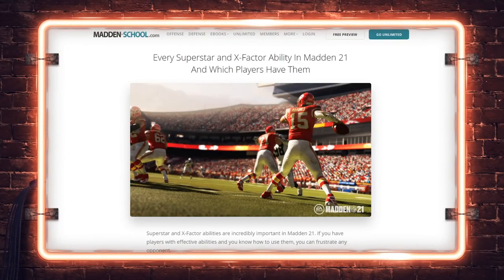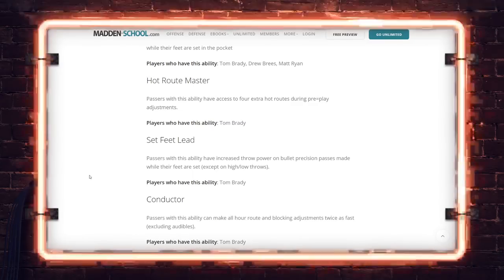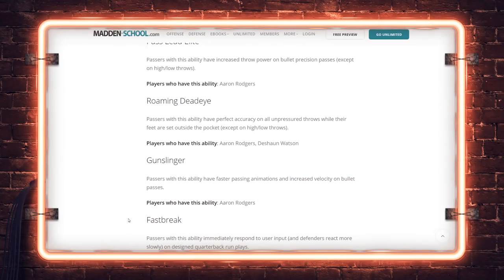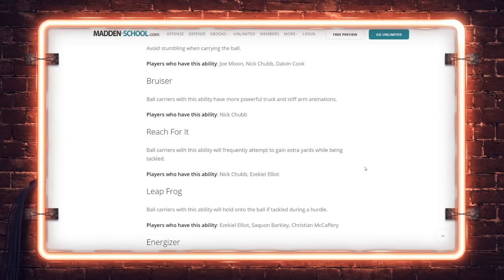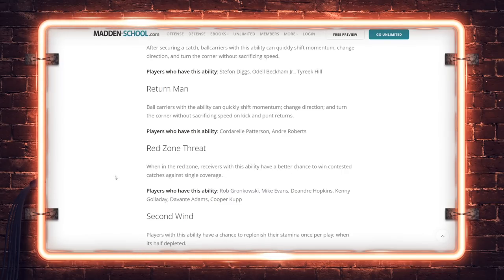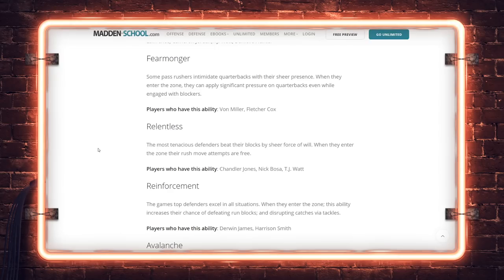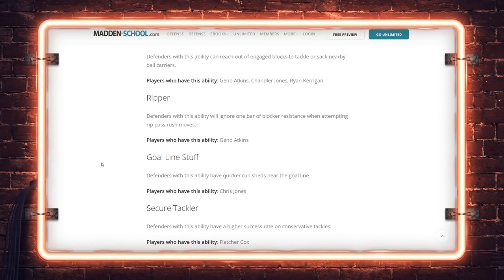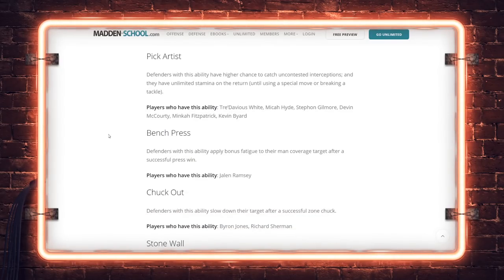EVERY Ability in Madden 21 & What They Do!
In this video, ZAN breaks down every ability that Madden 21 will have at launch, and which players have those abilities!